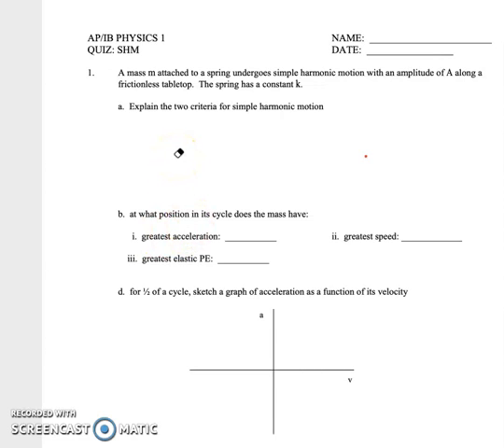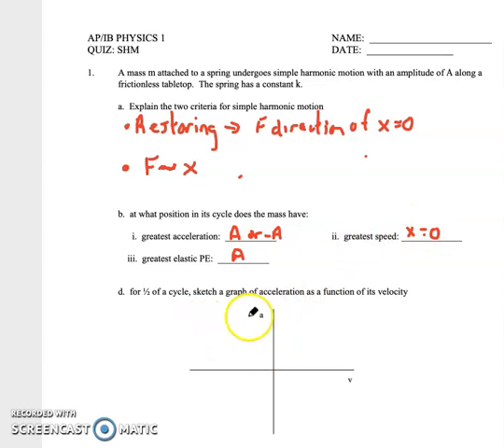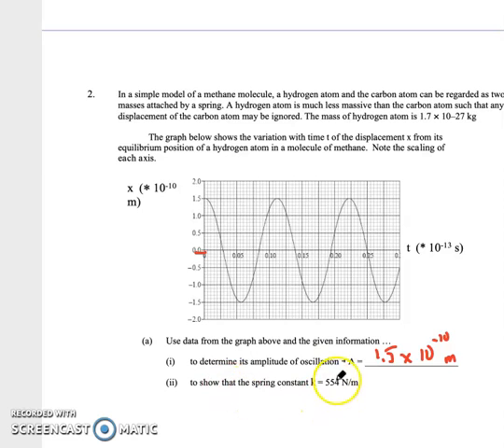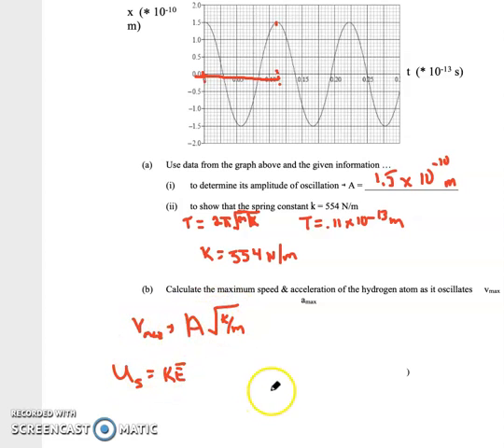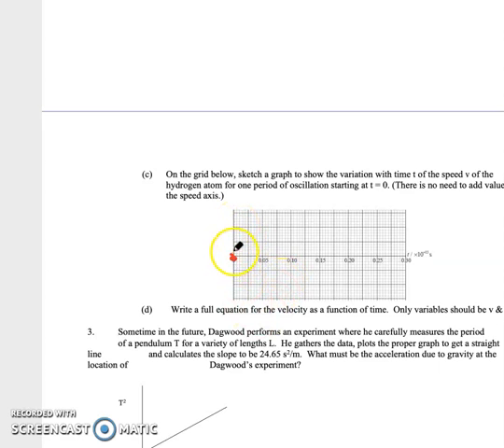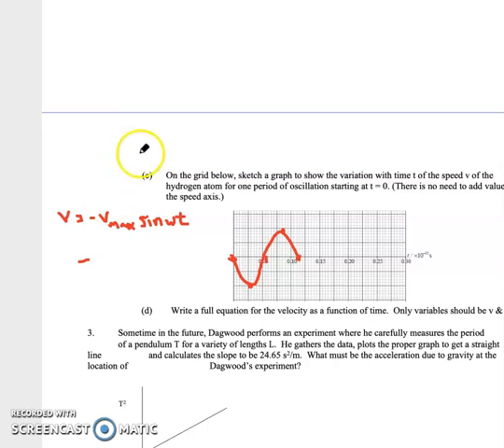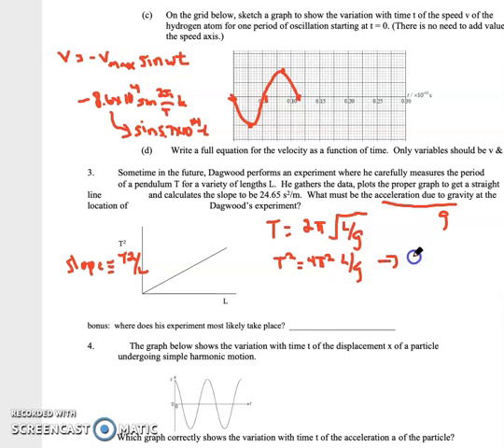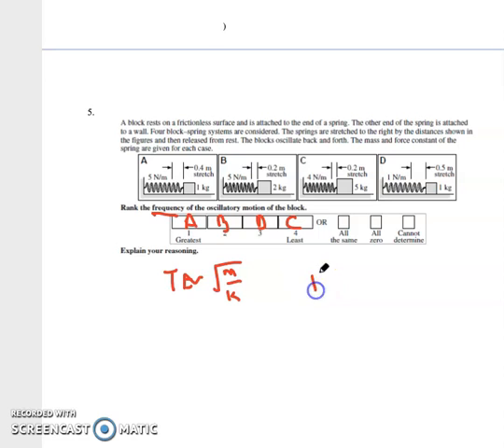shm quiz solutions